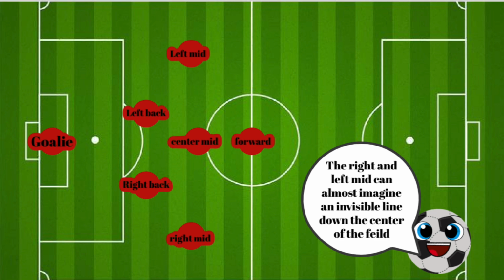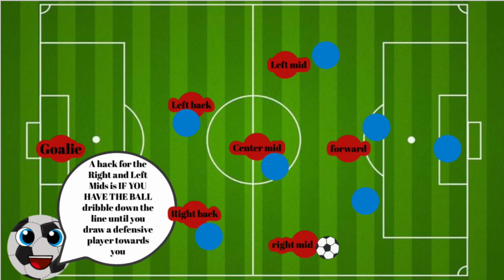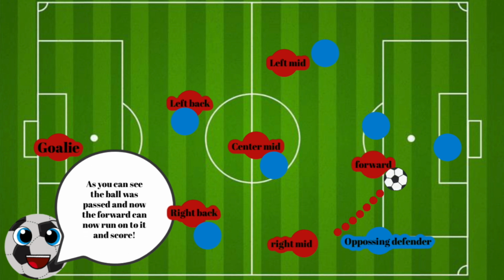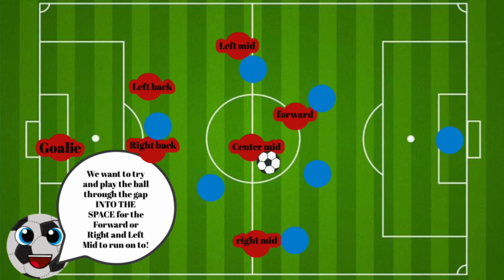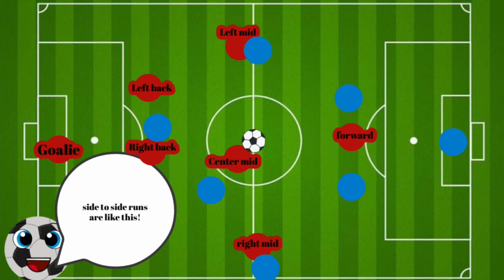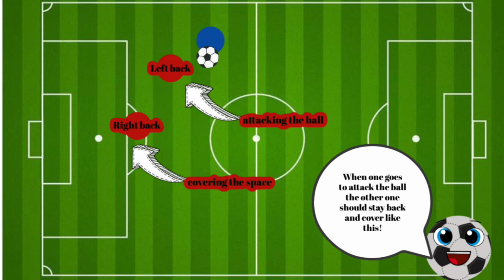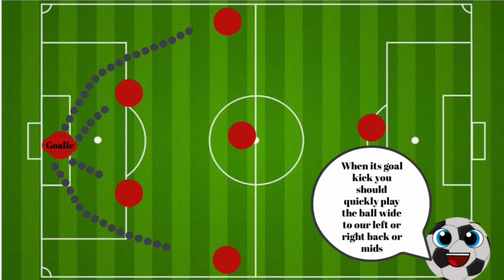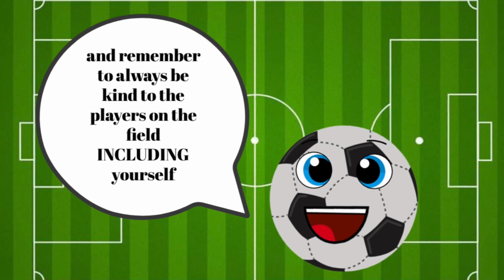Secrets to 7v7 Youth Soccer